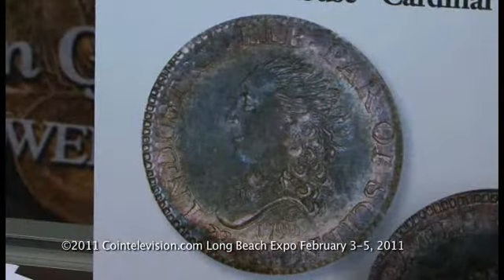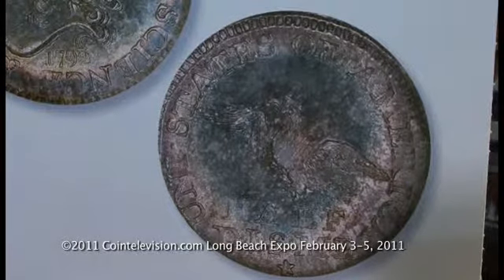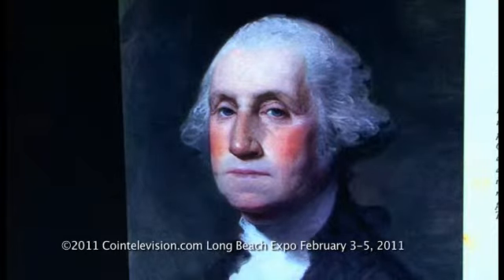Martin Logies talks about the 1792 half disme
Martin Logies Director, Cardinal Collection Educational Foundation talks about the 1792 half disme in the collection, its numismatic significance, and how the early coins of America were struck. [Runtime 6:34]